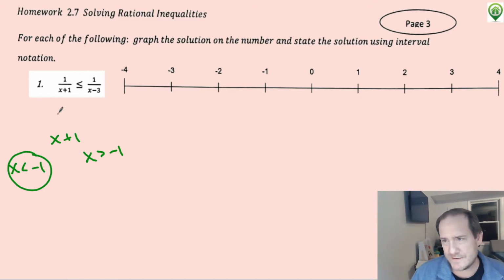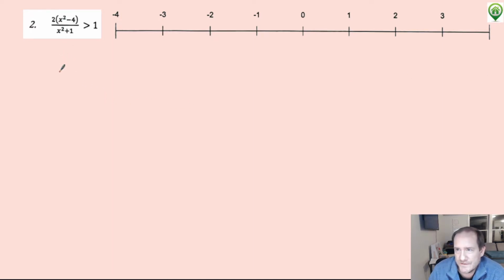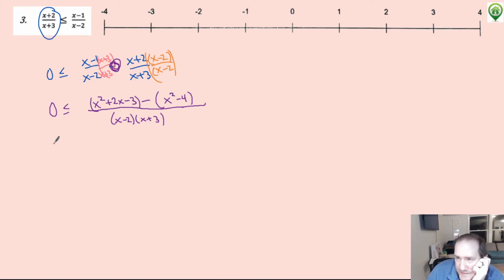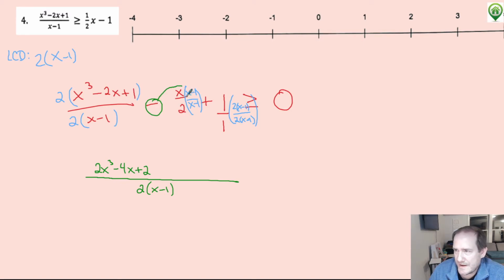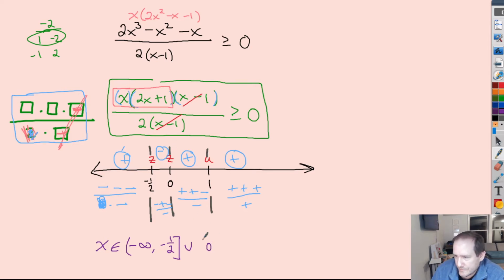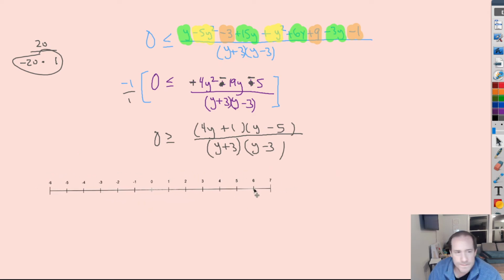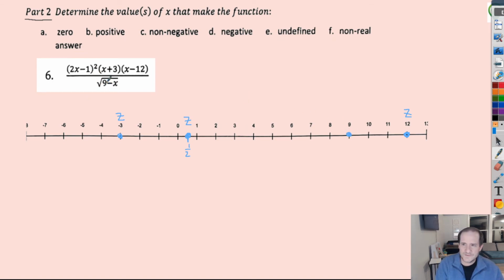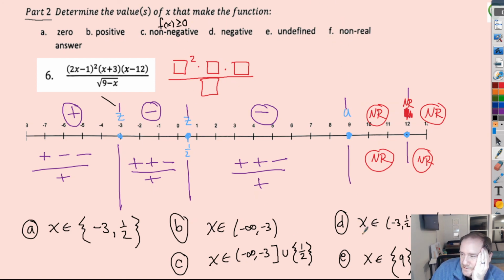HPC ■ U1 T4 Day 5 ■ HW